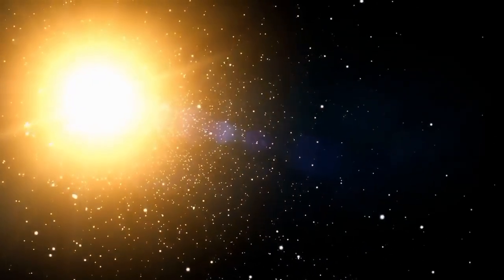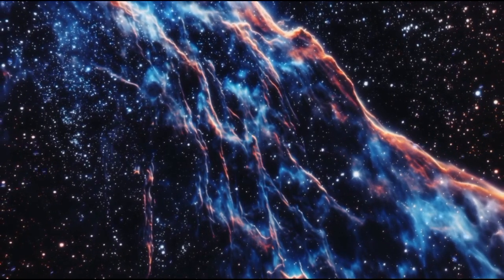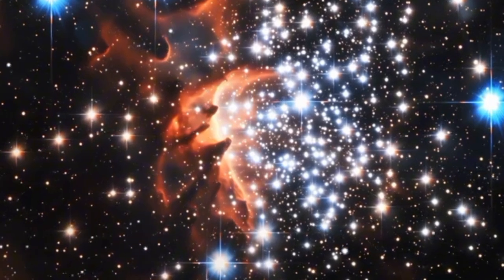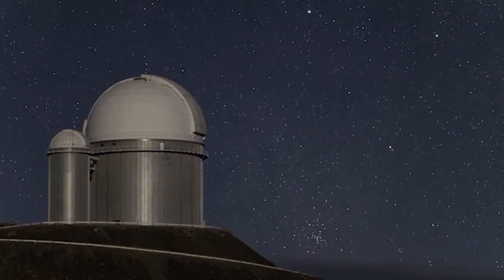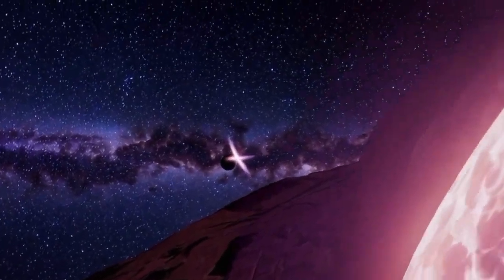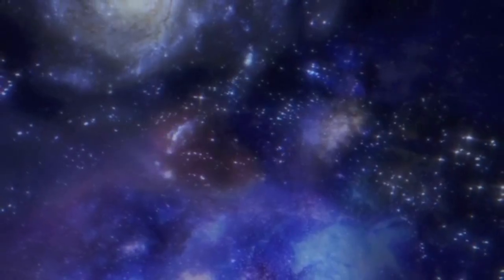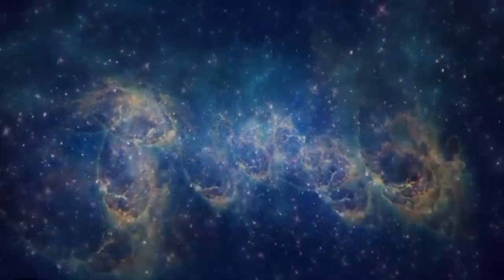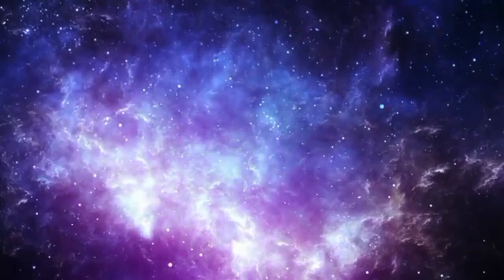James Webb Telescope Finally Sees What's Inside a Black Hole!